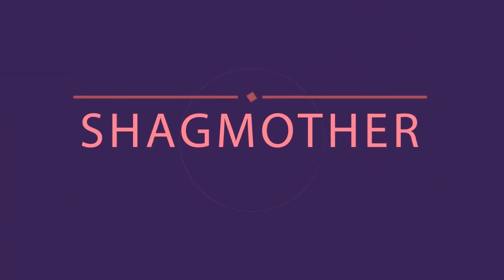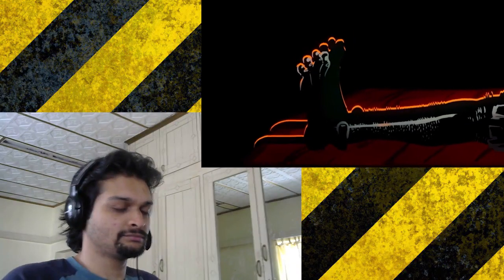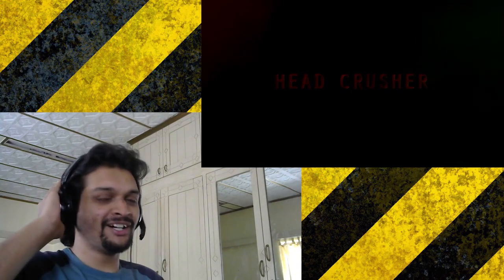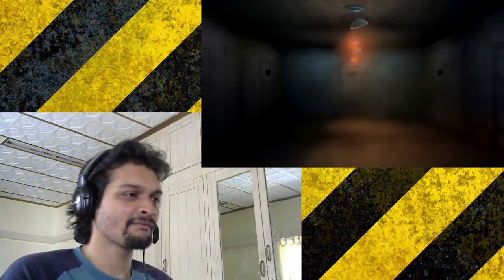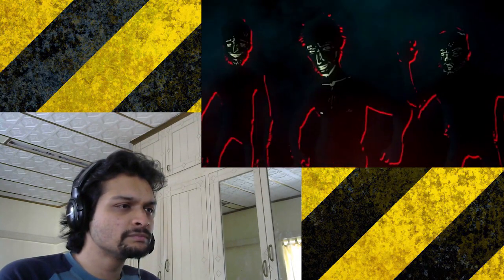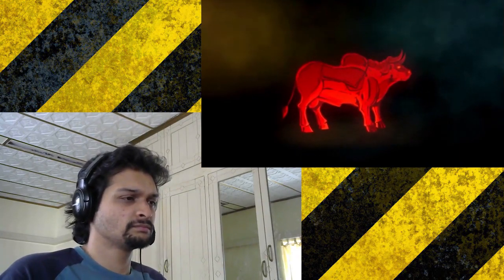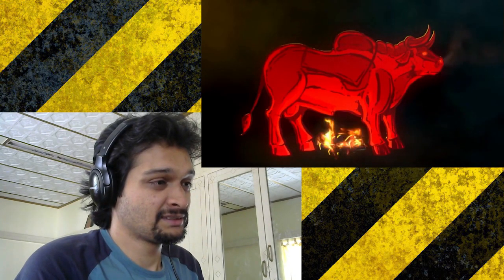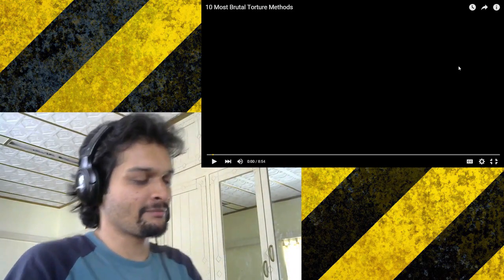10 Most Brutal Torture Methods [REACTION]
10 Most Brutal Torture Methods [REACTION]

STAAYYYYY PSYCHED !!!